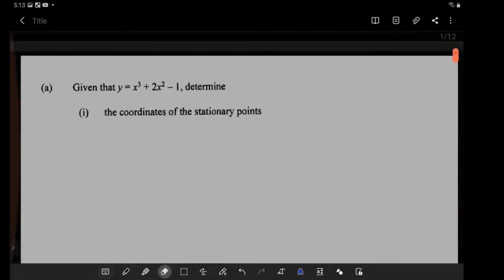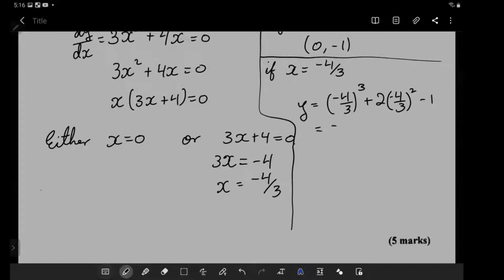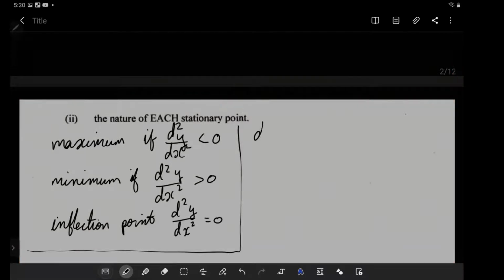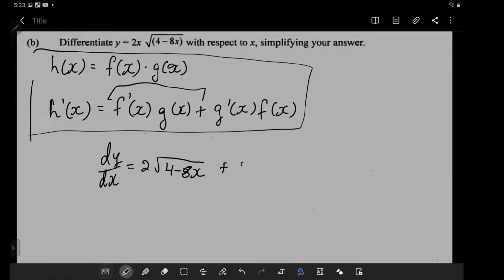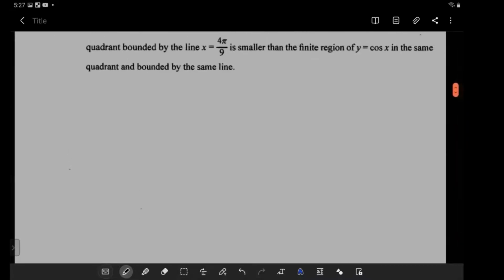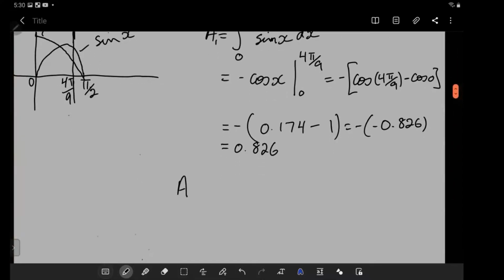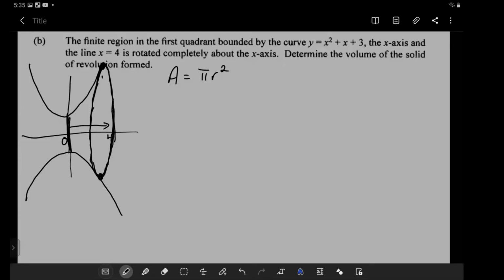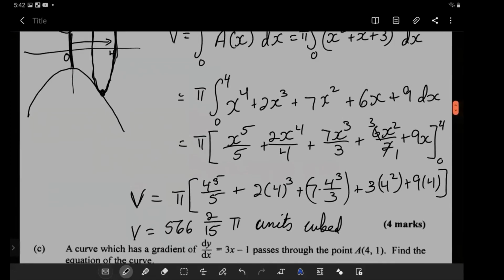Examples involving Integration and Diffentiation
Past paper questions on integrals and derivatives. We also looked at stationary points, chain rule, product rule. For the integration section, we did the volume of a function rotated about the x axis also to verify the area under the curves up to a certain point.